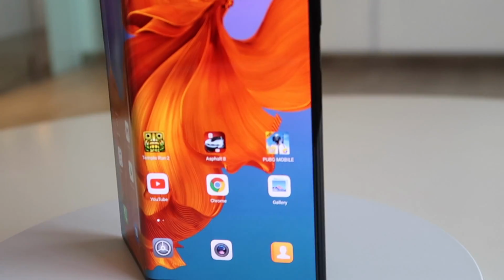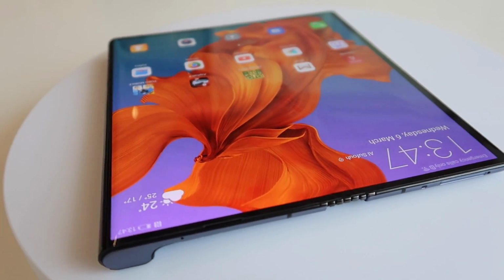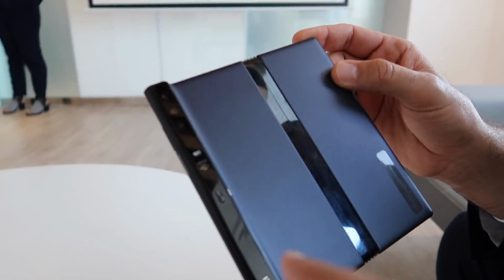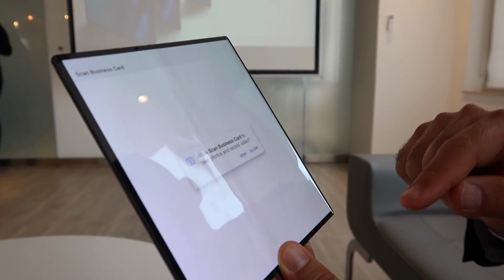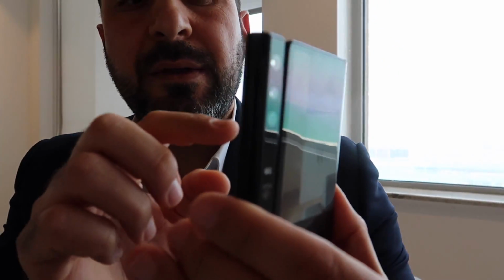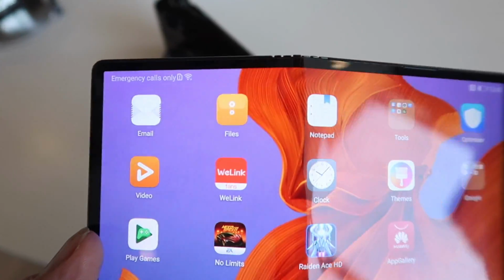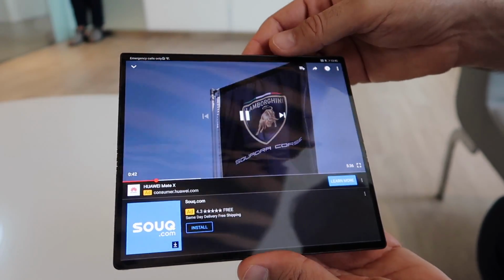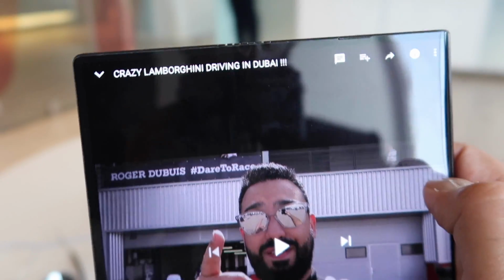Huawei Mate X HANDS-ON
EMKWAN REVIEWS is a weekly channel set up by EMKWAN for unboxings, reviews and vlogs on technology, luxury watches and lifestyle.

EMKWAN is an award winning YouTuber, Digital and Social Media Influencer who is regarded as “One of the UAE’s leading video bloggers.” (Esquire Magazine). Originally from the UK now based in Abu Dhabi. In 2015, EMKWAN was handed the Esquire Magazine's Digital Influencer award and selected as one of AHLAN!'s Hot 100 Influencers of the Middle East.